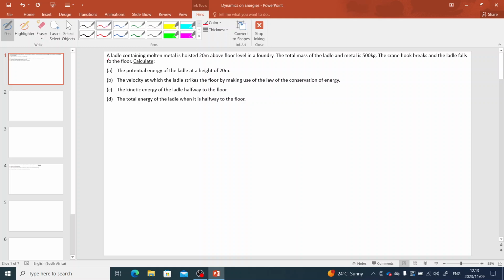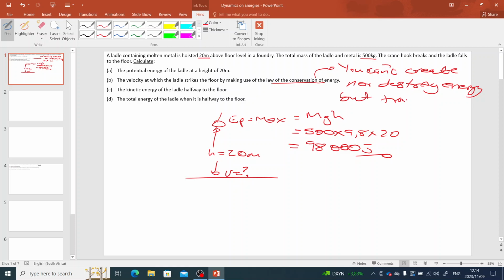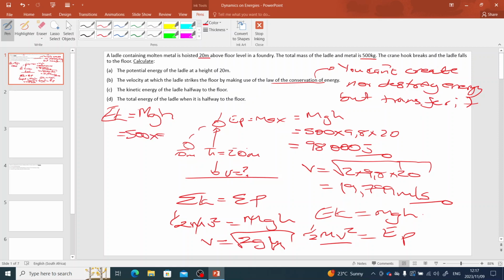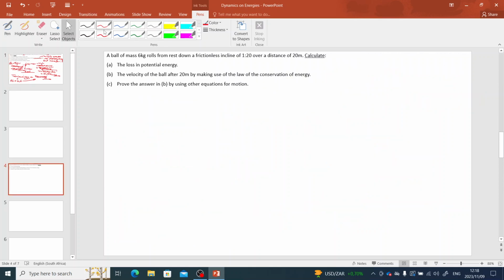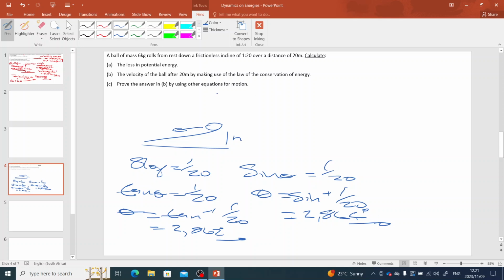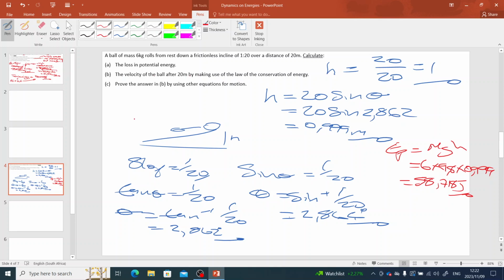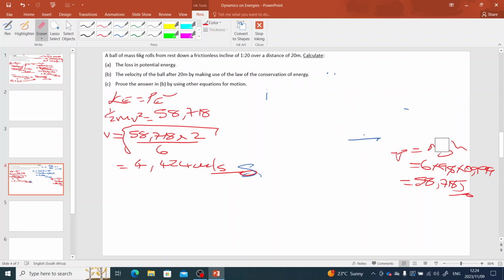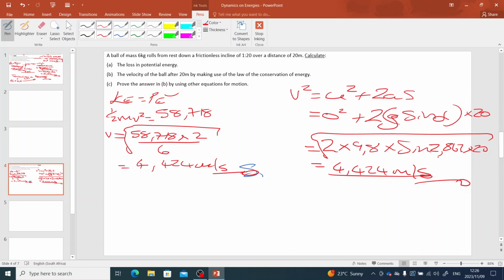Dynamics on Energies Part1